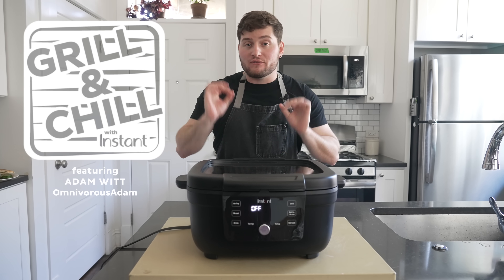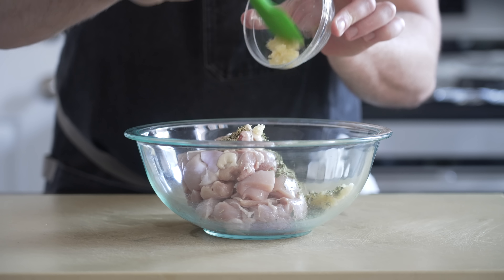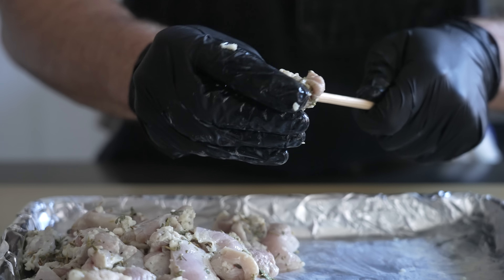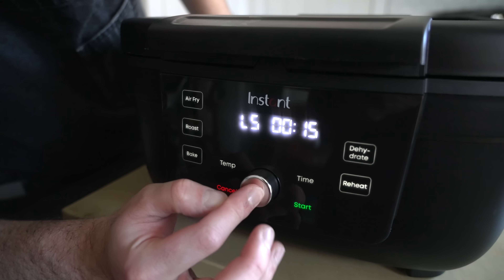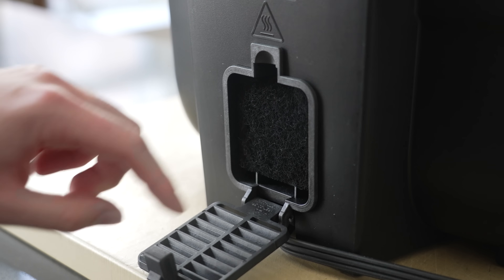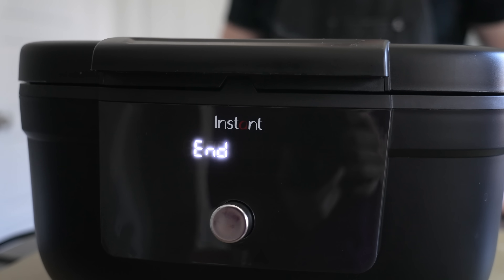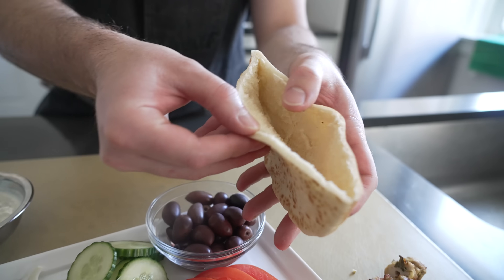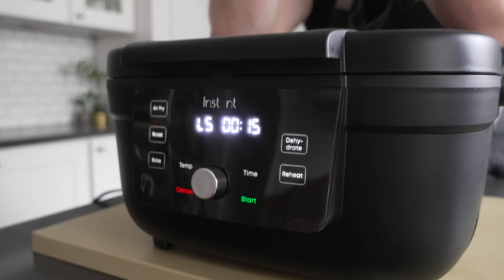Grill and Chill with Instant | Ep2: Chicken Kebabs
Welcome back to Grill and Chill with Instant! There’s nothing like grilled Kebabs on a warm summer day, but who says we can’t enjoy this tasty meal all year round?  On today’s episode, Chef Adam of Omnivorous Adam teaches us how to make juicy, flavorful chicken kebabs using our latest innovation: The Indoor Grill + Air Fryer.